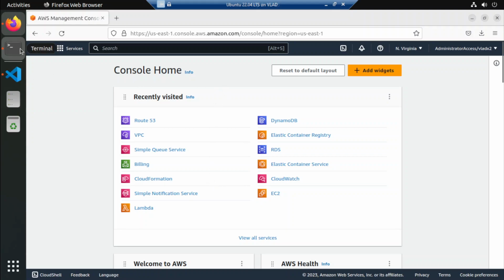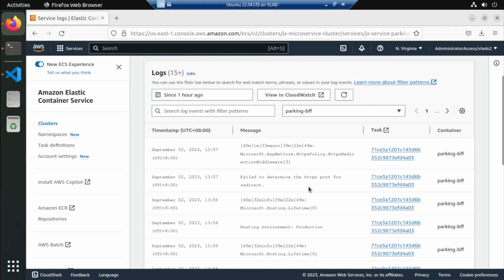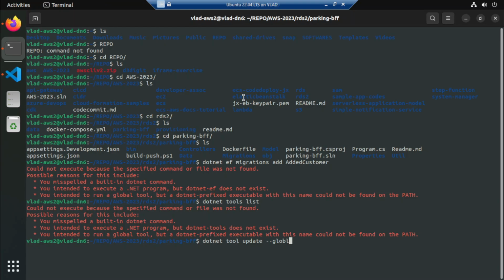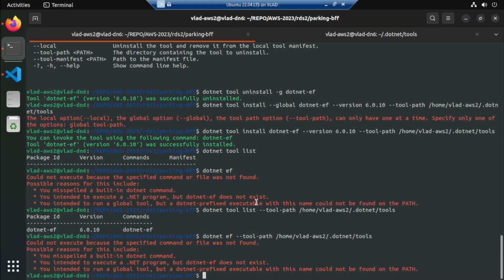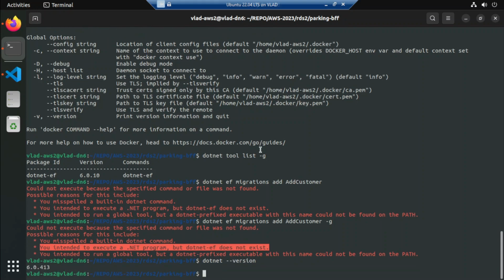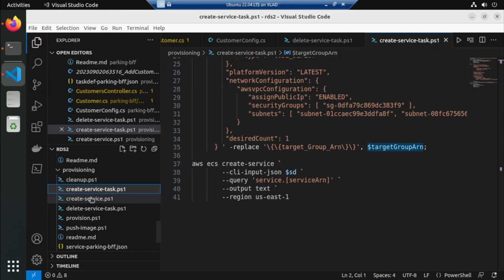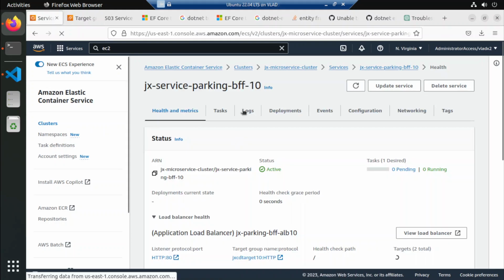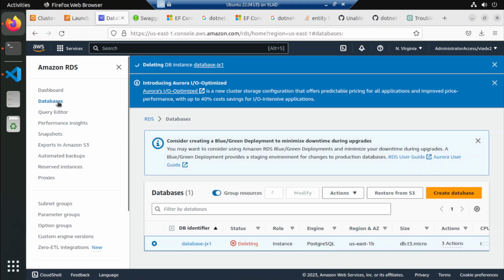Fifth Attempt Entity Framework Automatic Migration to Amazon RDS under an ECS Cluster (ALL GOOD)